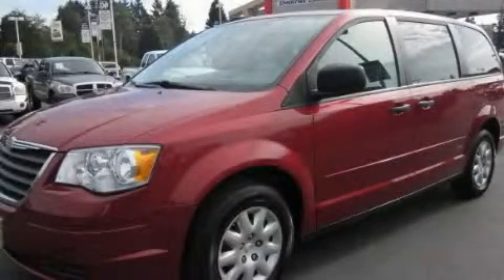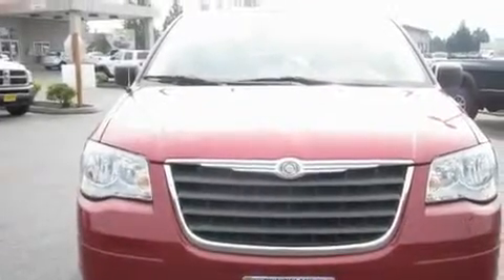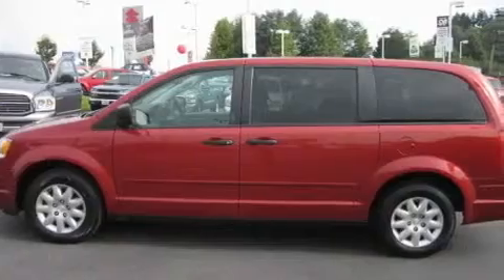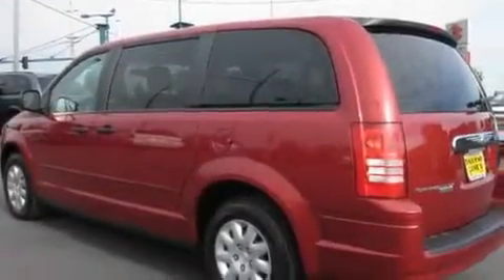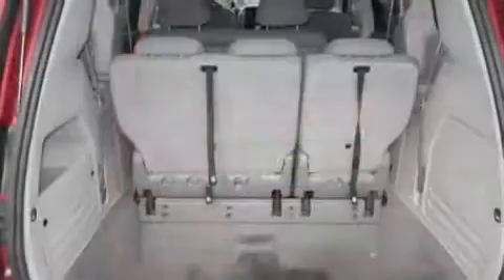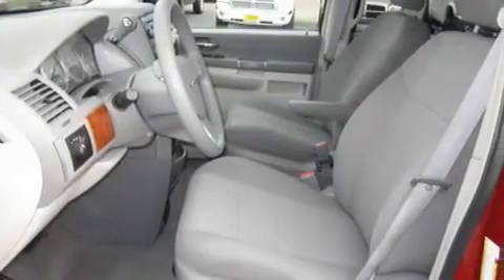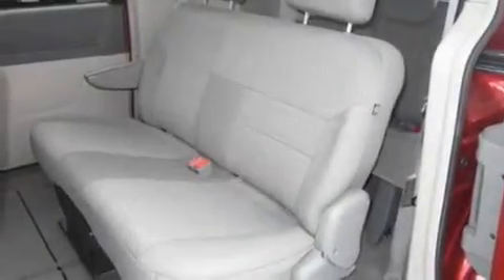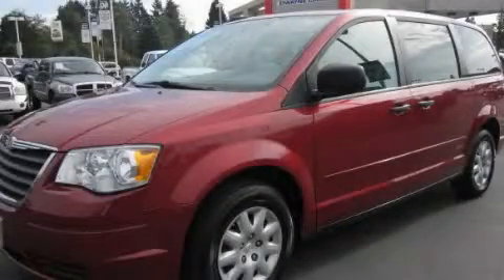2008 Chrysler Town & Everett WA 98204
Year: 2008
 Make: Chrysler
 Model: Town &
 Engine: 3.3L V6 OHV
 Trans.: Automatic
 Exterior: Red
 Miles: 36,796
 Interior: Gray

 2008 Chrysler Town & Everett WA